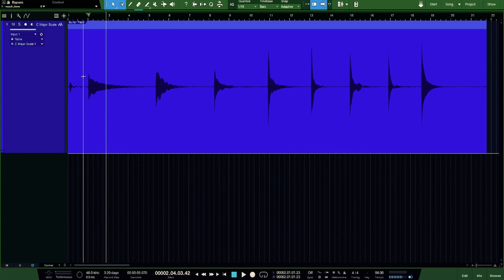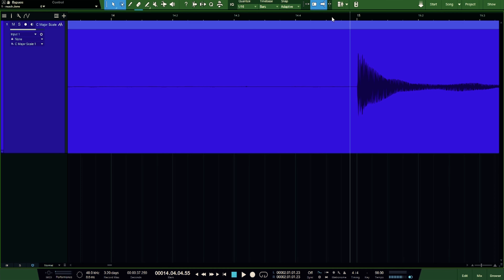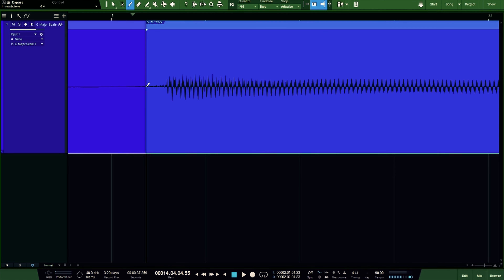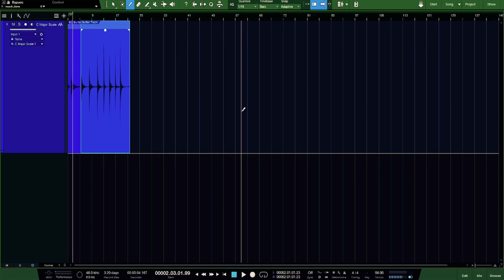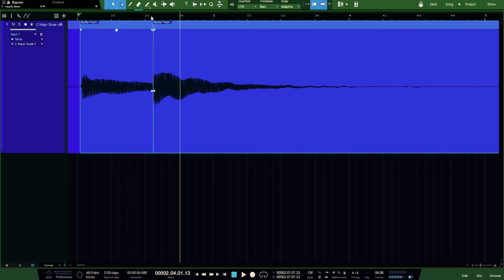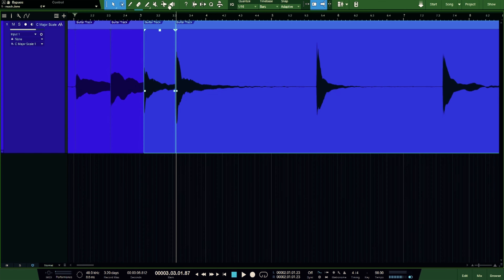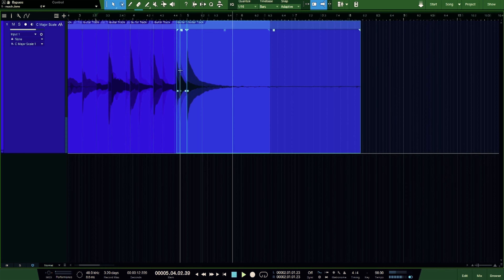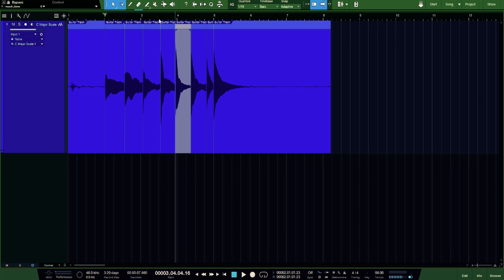Recording Classical Guitar: Crossfades for Beginners!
In this video I show you how you can use crossfades to splice multiple takes!